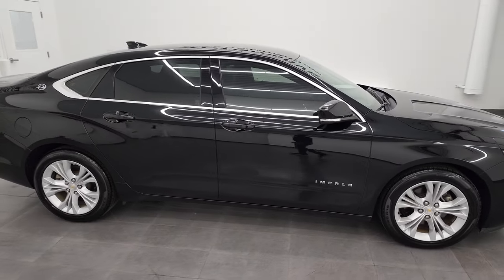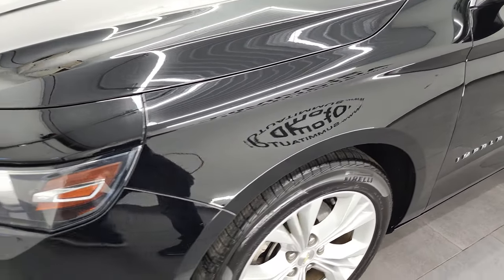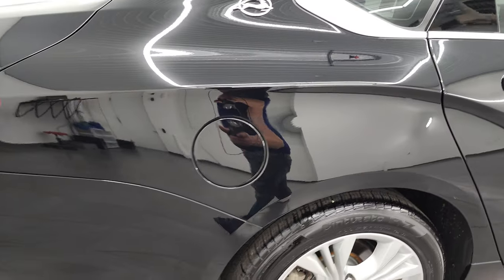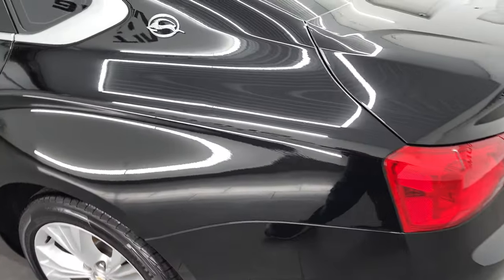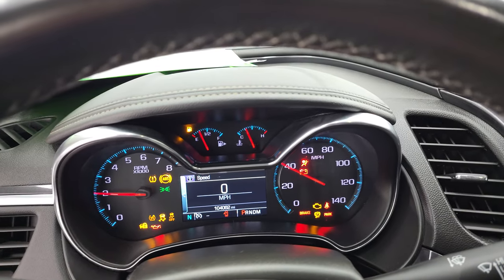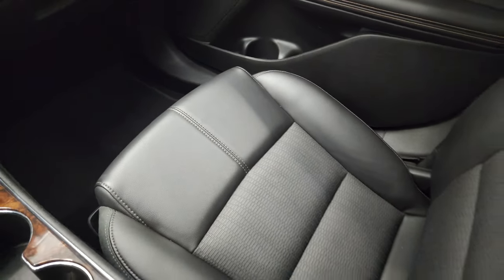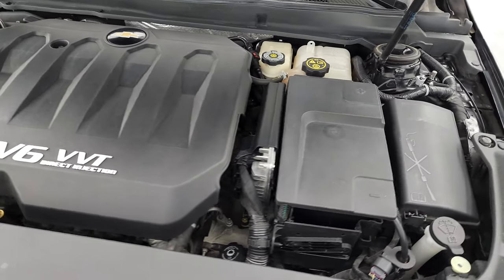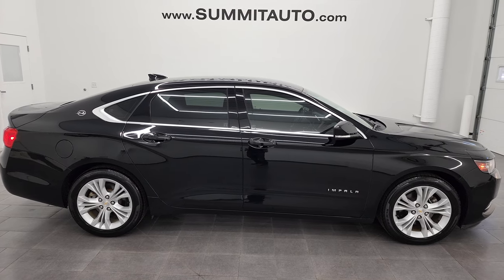2015 CHEVROLET IMPALA 2LT BLACK CLEARCOAT 4K WALKAROUND 13029ZA SOLD!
This 2015 CHEVROLET IMPALA 2LT FOUR DOOR SEDAN IN BLACK CLEARCOAT FOR SALE IN FOND DU LAC OSHKOSH WISCONSIN 54935 is the vehicle we did walk around review of today.

Thank you for checking out this video of this 2015 CHEVROLET IMPALA 2LT FOUR DOOR SEDAN IN BLACK CLEARCOAT FOR SALE IN FOND DU LAC OSHKOSH WISCONSIN 54935

STOCK: 13029ZA
PRICE: $15,991
MILES: 104,003
MAKE: CHEVROLET
MODEL: IMPALA
VIN: 2G1125S30F9267312
LOCATION: FOND DU LAC OSHKOSH WISCONSIN, 54937 TRUCKS ON 41

CLEAN TITLE HISTORY! 3.6 Liter V6 Engine with FFV Flex Fuel Vehicle E85 Capabilities, 305 Horsepower, Four Door Sedan, LT2 Package 2LT LT, Automatic Transmission Center Console Shifter, 6 Speed Automatic Transmission with Optional Manual Tap Shift, Front Wheel Drive FWD, Reverse Backup Camera Rearview Camera, Dual Rear Exhaust, Onstar System, Power Driver's Seat, Black Ebony Cloth Seats, Bucket Seats, Power Mirrors with Built-in Directional Signals, Stabilitrak Traction Control, Pirelli Cinturato P7 235/50 R18 Tires, Painted Alloy Rims Premium Wheels, Four Wheel Disc Brakes, Projector Lamp Headlights, E85 Capabilities E-85 Ethanol, Chrome Trimmed Grill, Chevy MyLink Touchscreen Radio, AM / FM Radio Tuner, Sirius/XM Satellite Radio Capabilities Sirius / XM, CD Player, Bluetooth, Hands-Free Phone Controls Blue Tooth, Auxiliary MP3 Jack Portable Audio Connection, SD Card Slot, USB Jack Portable Audio Connection, Keyless Entry with Factory Remote Start, Rear Window Defroster, Adjustable Height Seatbelts, Driver and Passenger Front Air Bags, L.A.T.C.H. Child Safety System, Side Curtain Air Bags SRS Safety Restraint System, Multi-Function Steering Wheel Controls, Homelink System with Three Programmable Buttons for Garage Doors, Lighting Systems & Security Systems, Compass, Outside Temperature Display and Mileage Display, Dual Multi-Zone Climate Control , Fold Down Rear Seats, Factory Floormats, Woodgrain Dash And Door Trim, Air Conditioning AC, Cruise Control, Power Locks, Power Windows, Automatic Headlights Autolamp, Tilt/Telescope Steering Wheel, Black, Very clean inside and out! This is one of the sharpest 2015 Chevrolet Impala cars we have ever had on our lot! Make your move before this super clean ride is gone!

STOCK: 13029ZA
PRICE: $15,991
MILES: 104,003
MAKE: CHEVROLET
MODEL: IMPALA
VIN: 2G1125S30F9267312